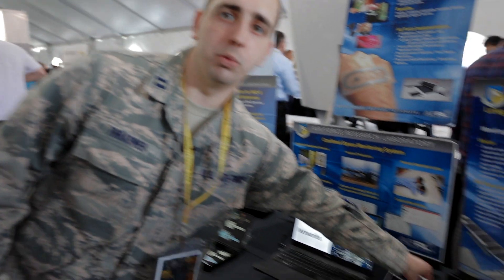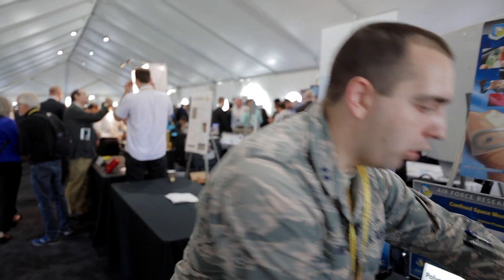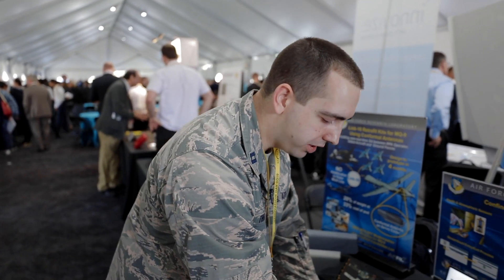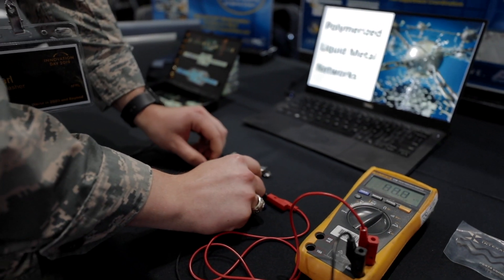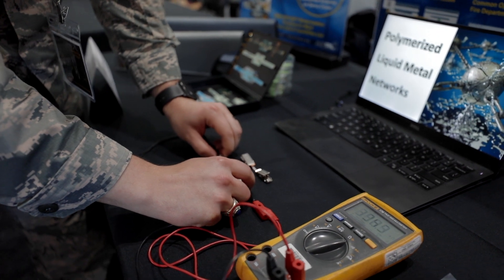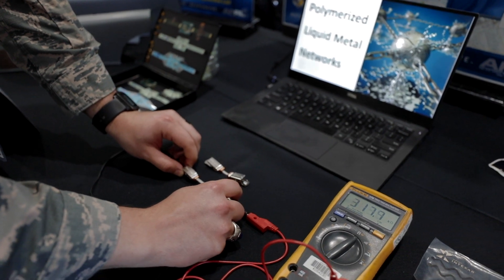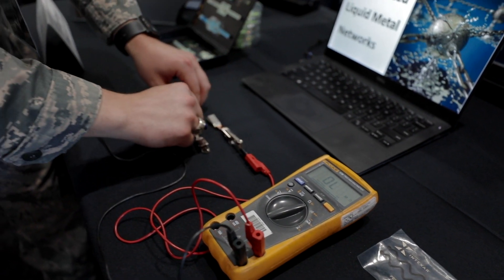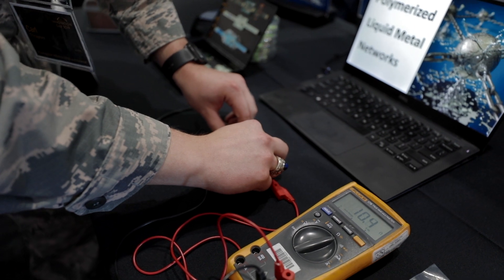Air Force Research Labs Demo Poly-LMNs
Captain Carl Thrasher, Air Force Scientist, demonstrates technological advancements using mechanoresponsive polymerized liquid metal networks.